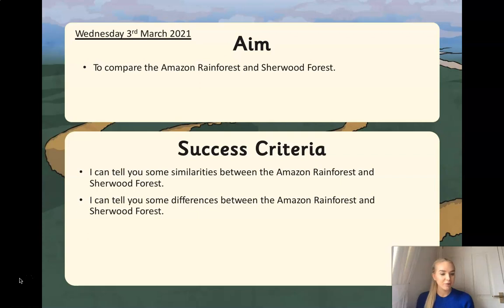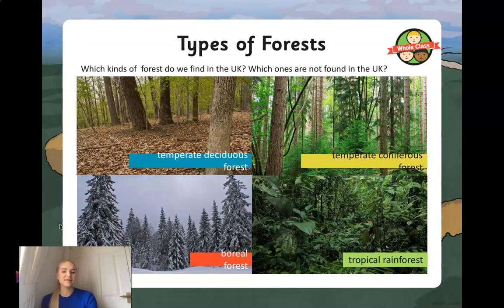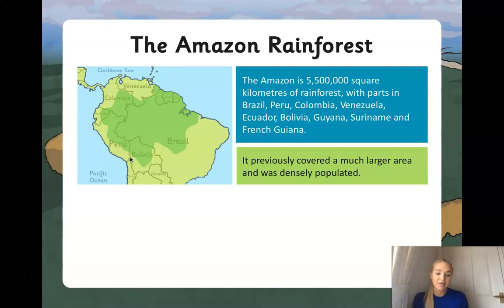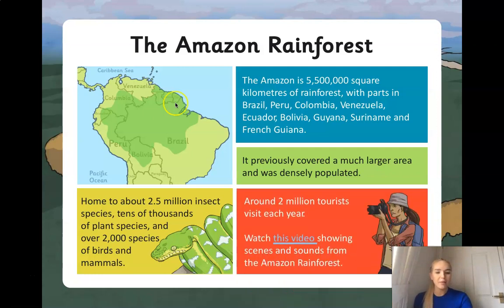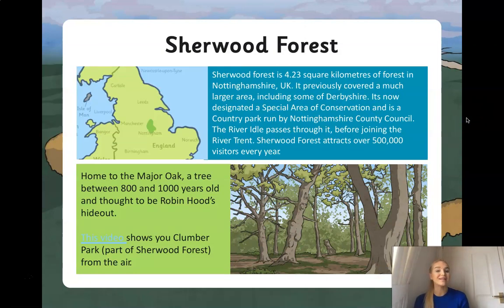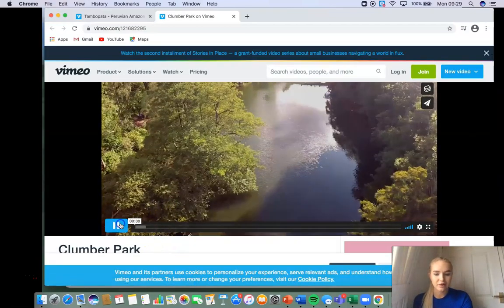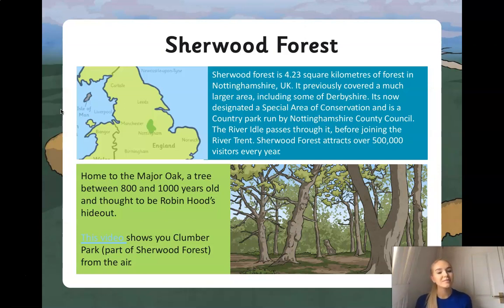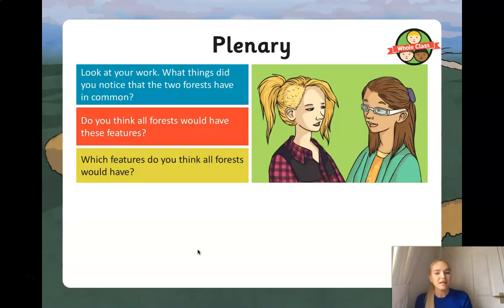Year 4 Geography 3rd March